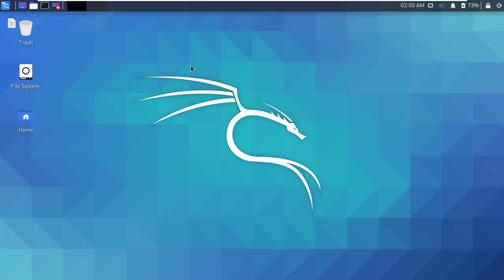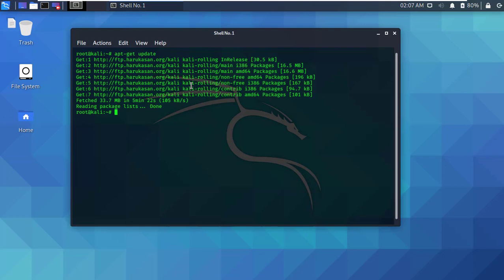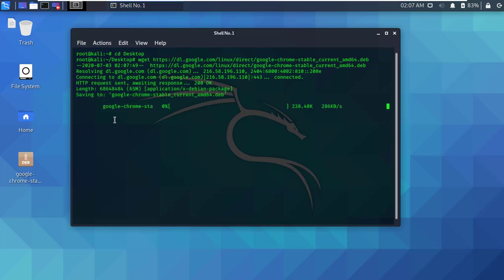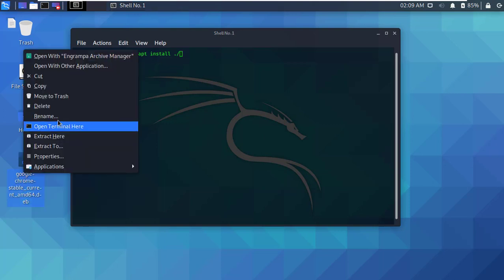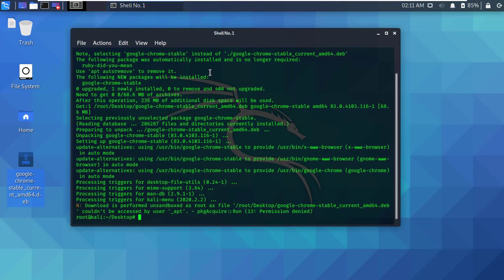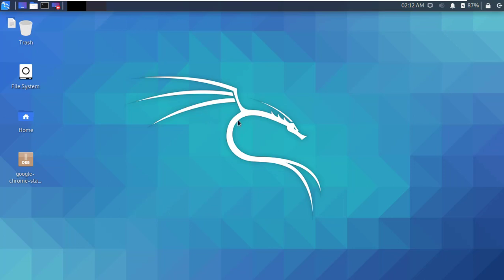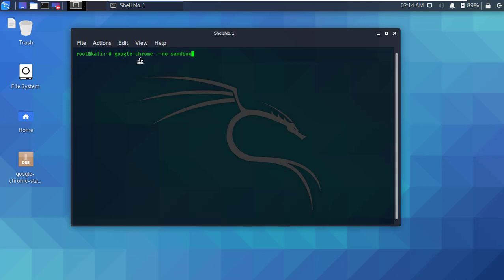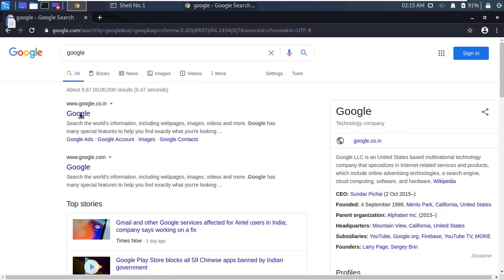How to install google chrome in Kali Linux